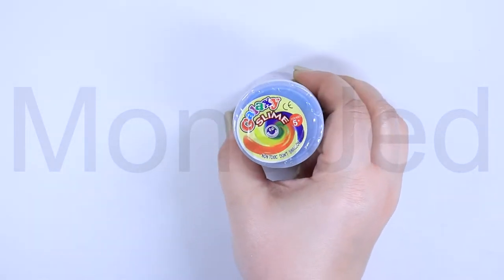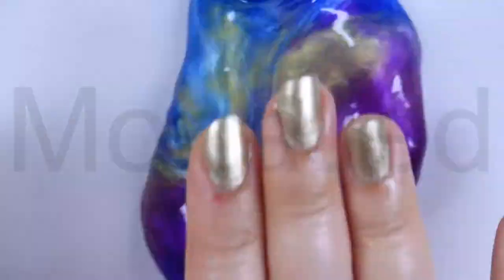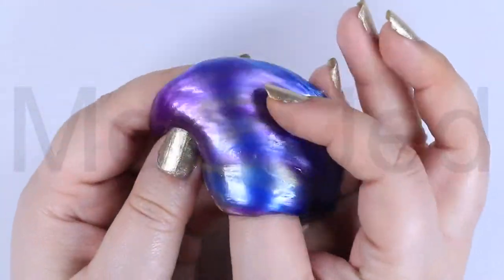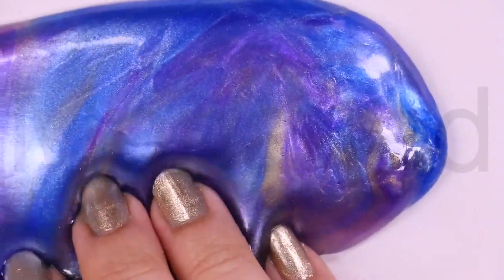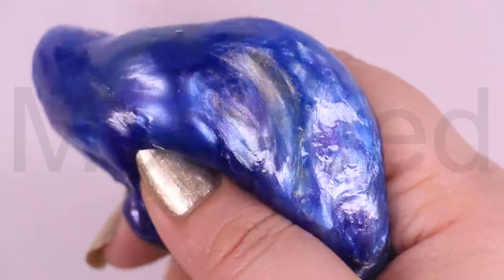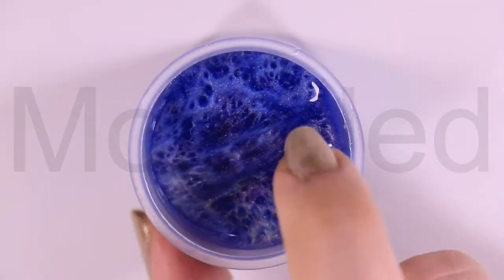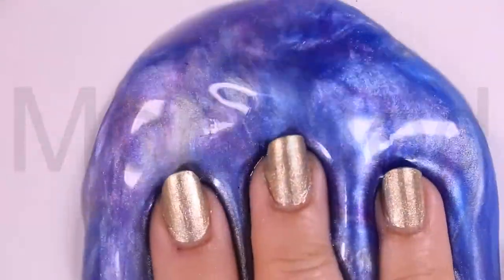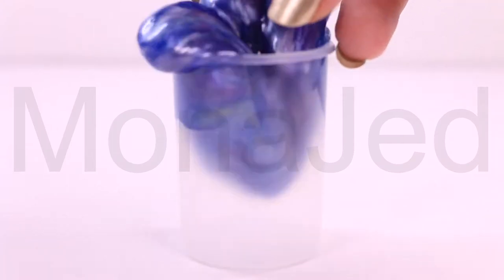GALAXY SLIME store bought Review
galaxy slime Test Tube Slime Toy /novel toy/putty slime toy
I bought this from Minniee shop in Jeddah. It was 5 riyals. It is really pretty, but this kind of slime does not make any poking sounds.
غالاكسي اسلايم